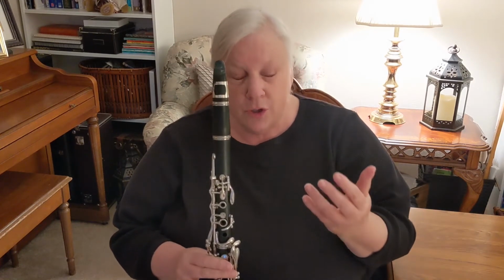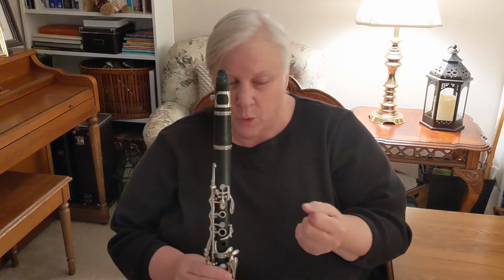Clarinet Week 10